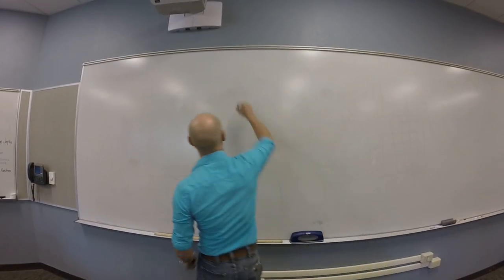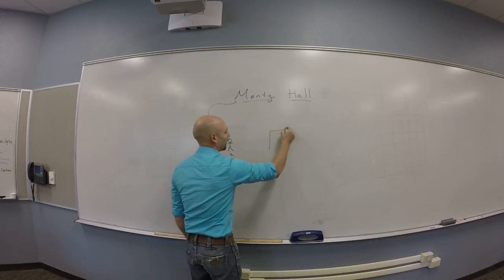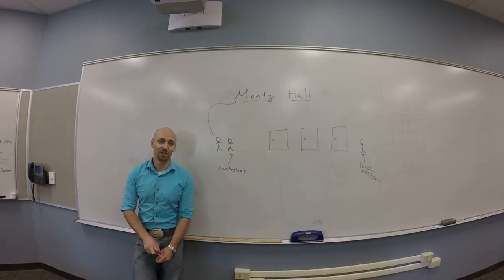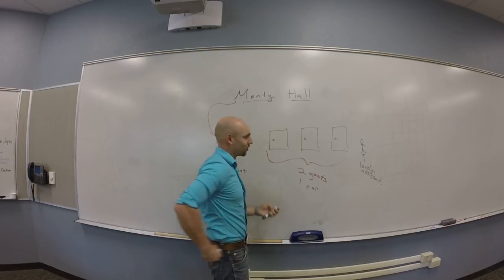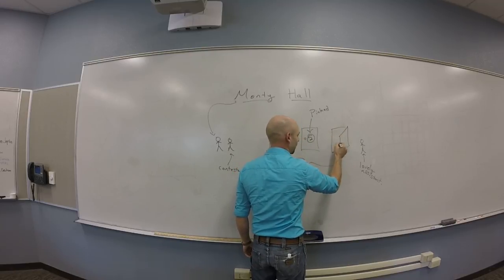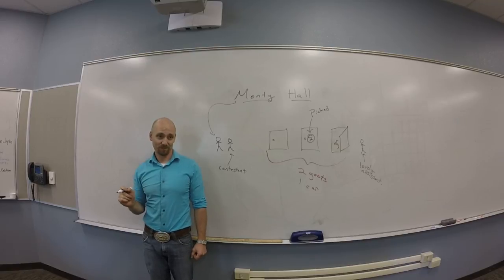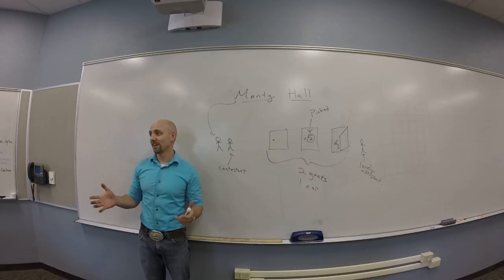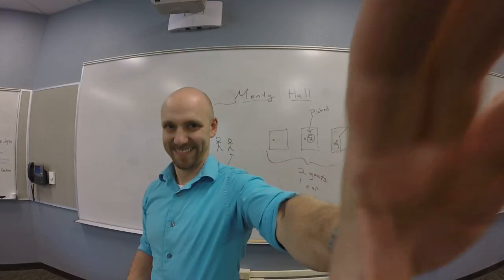Monty Hall - Introduction